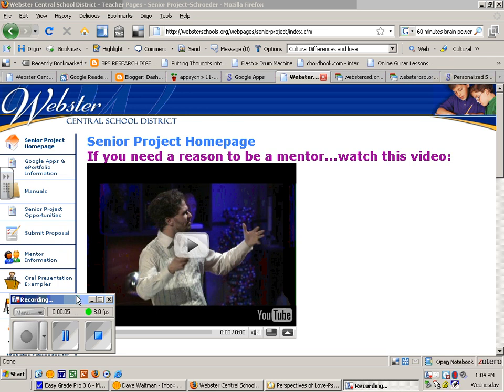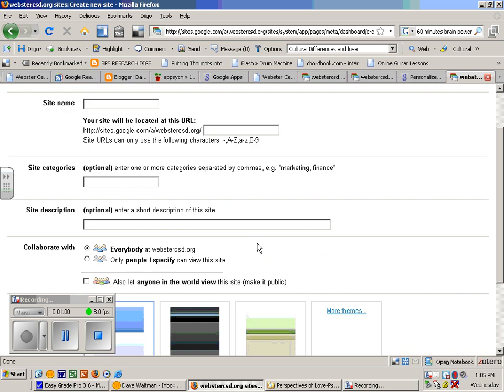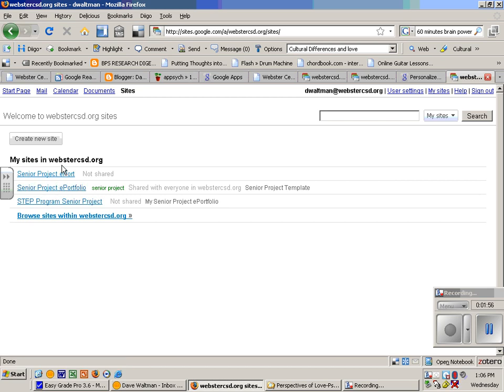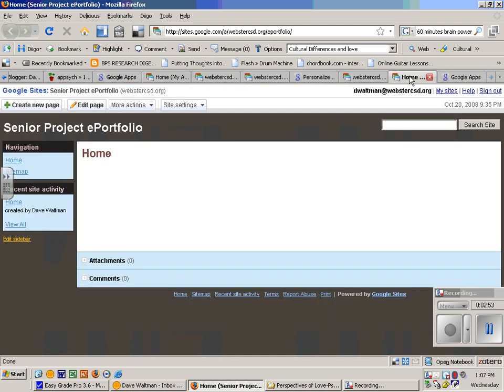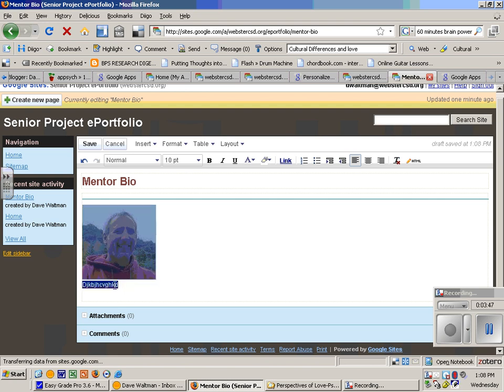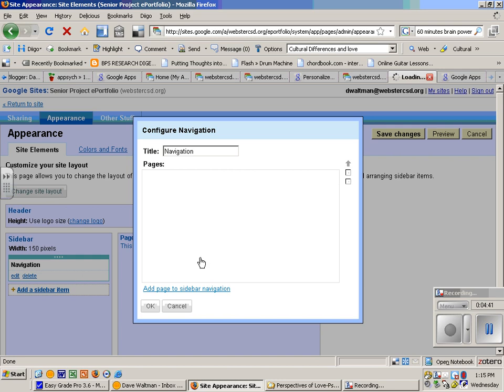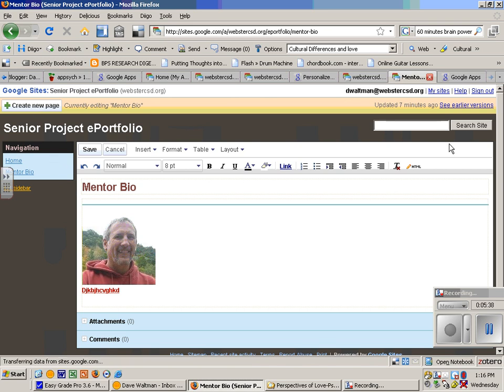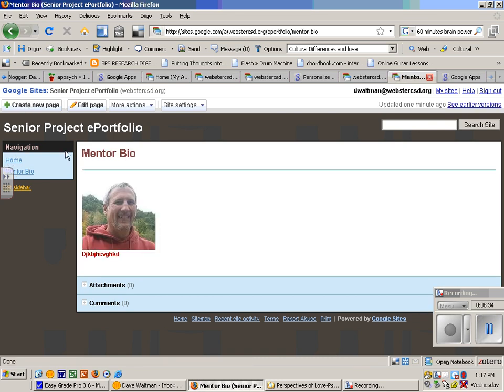Google Sites for ePortfolios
Tutorial for using Google Sites for your Senior Project ePortfolio